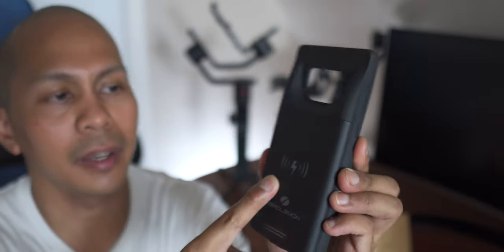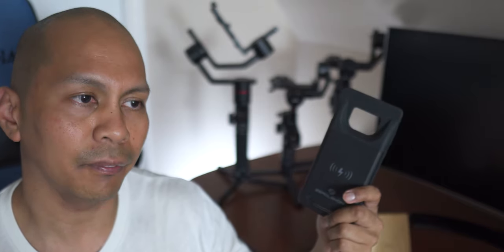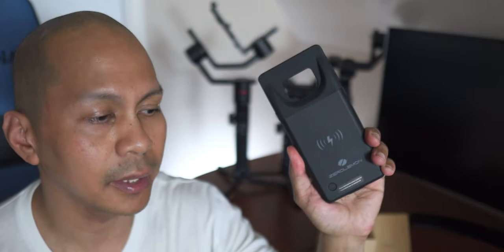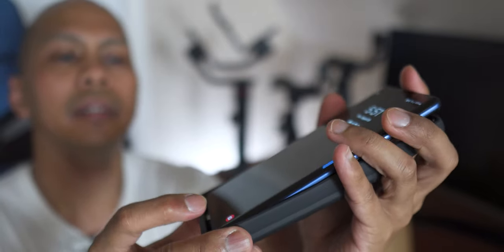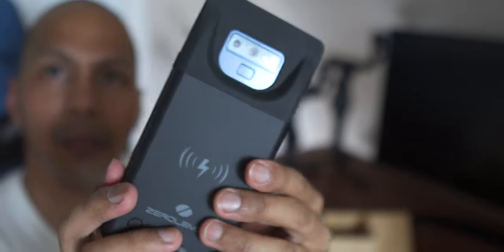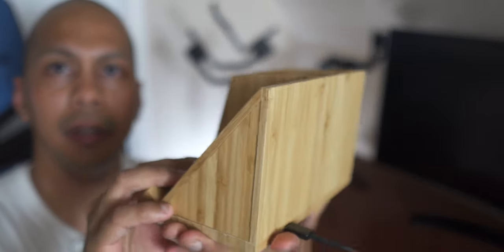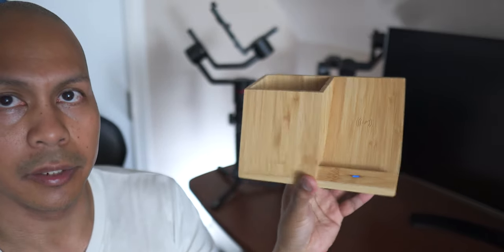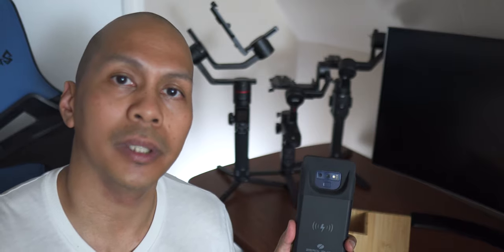Samsung Note 9 5000mAh Battery Case Wireless Charging (ZEROLEMON) [4K] 60fps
Zerolemon 5000mAh battery case will provide you extra long battery life that is perfect for travelers, heavy users and for gamers.

Mailing Address:
YourTechGuide
63 12th Street #2832
Blaine, WA 98230
United States